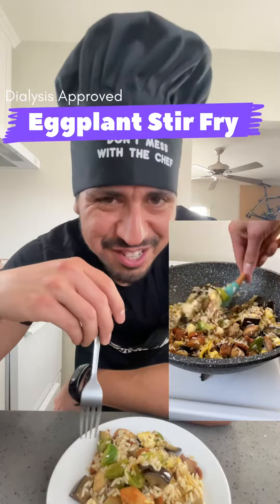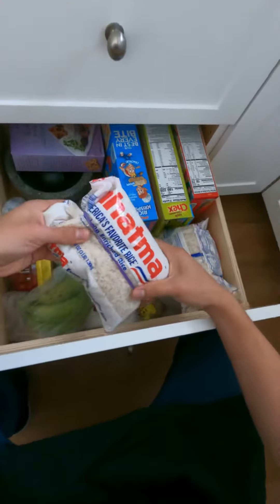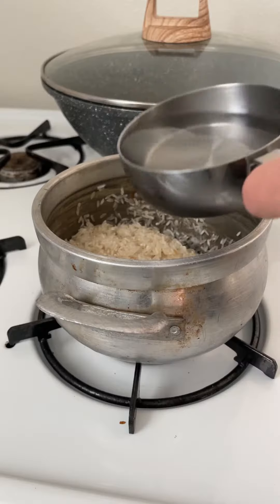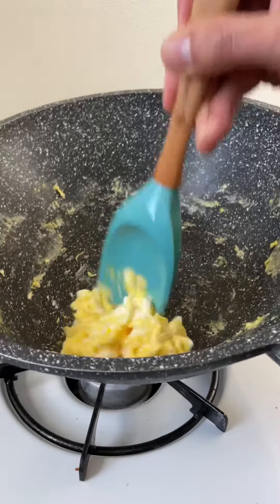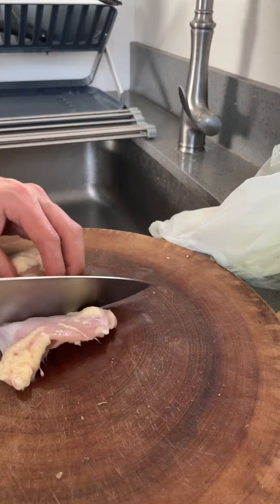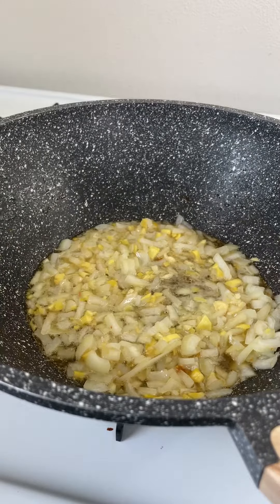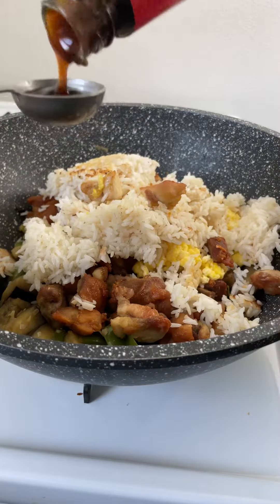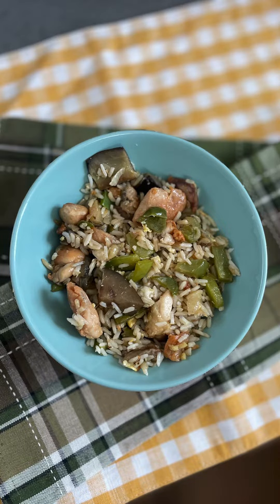This Amazing Chicken Eggplant Stir Fry is Perfect for the Dialysis Diet!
Not only is this recipe Asian infused it has fiber because of the eggplant and bell peppers and it is low sodium, phosphorus and potassium make this dish super healthy.

Of course the rice is a starchy grain that increases sugar so limit to 1 cup serving size and check your blood sugars regularly.

To make this dish even healthier, eat small bowl of vegetables on the side like a salad. Whether your vegetables are raw, cooked, steamed or lightly stir fried they are still healthy.

Ingredients:
-1 pound chicken breast
-1 garlic clove
-1 medium green bell pepper
-1/2 medium eggplant
-1/2 small yellow onion
-2 tablespoons of ginger
-2 eggs
-1 cup raw rice
- 1 tablespoon low sodium soy sauce
-1 tablespoons Oyster sauce
-2 tablespoons sesame oil

Directions:
1. Cook 1 cup of rice and then set aside after it is cooked.
2. Peel, crush and mince the garlic clove, chop the green bell pepper, chop the yellow onion and dice the eggplant.
3. In a wok or pan scramble the eggs and after they are cooked set aside
4. Chop the chicken into cubes then stir fry the chicken on high heat with the canola oil for 15-20 minutes. Once fully cooked remove and set aside and DO NOT THROW AWAY JUICES from the pan where the chicken cooked.
5. In the same wok or pan heat up the sesame oil and sauté the onion, garlic and ginger for 2 minutes.
6. Then add the eggplant and bell peppers and cook for about 5 minutes.
7. Turn off the stove and add to the pan the cooked rice, scrambled eggs, cooked chicken, low sodium soy sauce and oyster sauce

Toss and mix and enjoy :)

Nutrition Facts
Serving size: 4 people (1 cup)
Calories: 317
Fat: 17 gram
Sodium: 484 mg
Protein: 28 grams
Carbohydrates: 12 grams
Phosphorus: 331 mg
Potassium: 627 mg
Español
Ingredientes:
-1 libra de pechuga de pollo
-1 diente de ajo
-1 pimiento verde medio
-media berenjena
- cebolla amarilla pequeña
-2 cucharadas de jengibre
-2 huevos
-1 taza de arroz crudo
- 1 cucharada Salsa de soja baja en sodio
-1 cucharadas de salsa de ostion
-2 cucharadas de aceite de ajonjolí (sésamo)

Direcciones:
1. Cocine la 1 taza de arroz y luego déjela a un lado después de que esté cocida.
2. Pelar y aplastar el diente de ajo, picar el pimiento verde, picar la cebolla amarilla y cortar la berenjena en cubitos.
3. En un wok o sartén revuelva los huevos y después de que estén cocidos reserve
4. Picar el pollo en cubos y luego freír el pollo a fuego alto con el aceite de canola durante 15-20 minutos. Una vez que esté completamente cocido, quítelo y déjelo a un lado y NO TIRE LOS JUGOS DE la sartén donde se cocinó el pollo.
5. En el mismo wok o sartén calienta el aceite de ajonjolí (sésamo) y saltea la cebolla, el ajo y el jengibre durante 2 minutos.
6. Luego agregue la berenjena y los pimientos y cocine durante unos 5 minutos.
7. Ahora agregue a la sartén el arroz cocido, los huevos revueltos, el pollo cocido, la salsa de soja baja en sodio y la salsa de ostras

Información nutricional
Tamaño de la porción: 1 taza (4 personas)
Calorías: 317
Grasa:17 gramo
Sodio: 484  mg
Proteína: 28 gramos
Carbohidratos: 12 gramos
Fósforo: 331 mg
Potasio: 627 mg

Title:Luxury Lounge from MoodSoundDesign

Thumbnail editor:
Snapseed